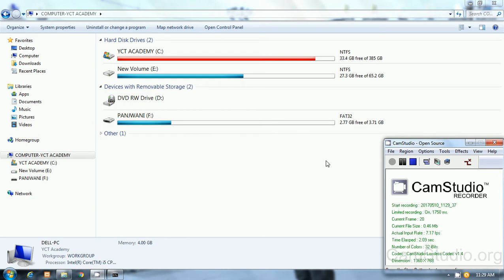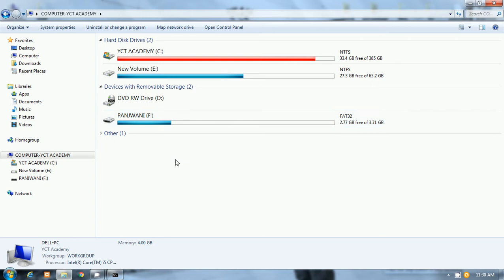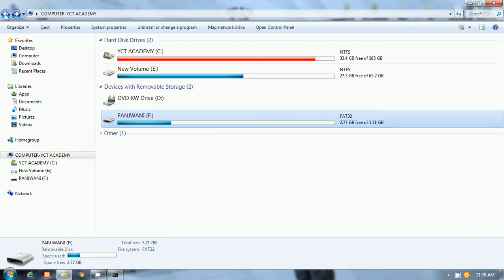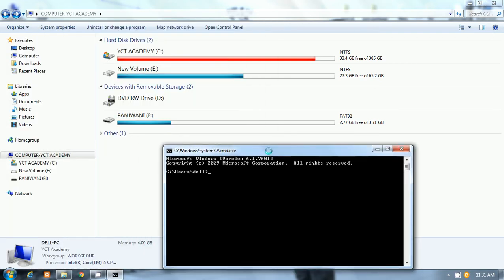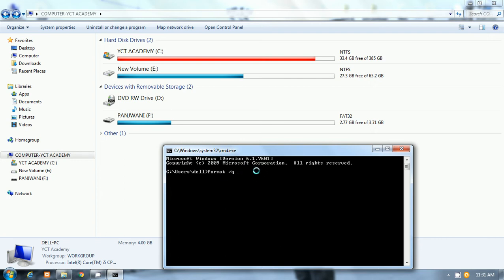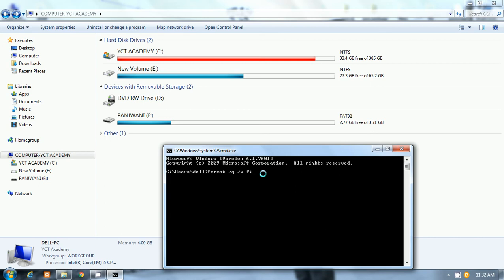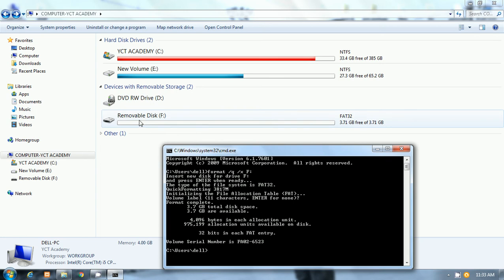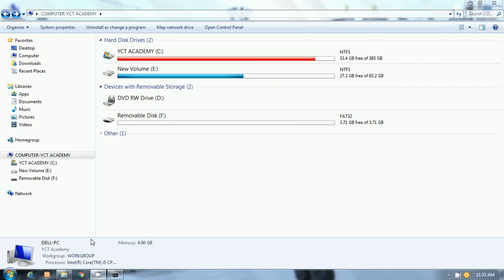How To Format Pendrive Using CMD(Tricks And Tips By Pankaj Panjwani)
PC Tricks And Tips By Pankaj Panjwani.

YCT Academy is the No.1 Software Training Institute in Bhopal.